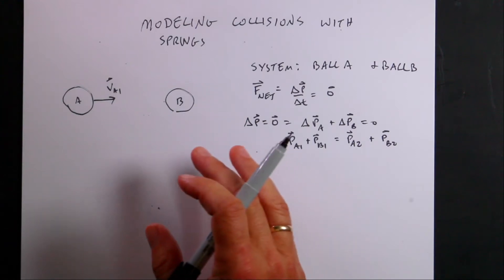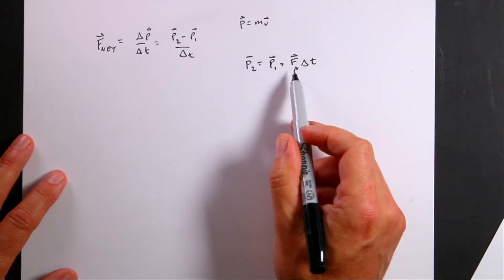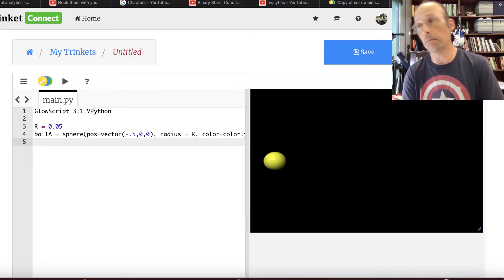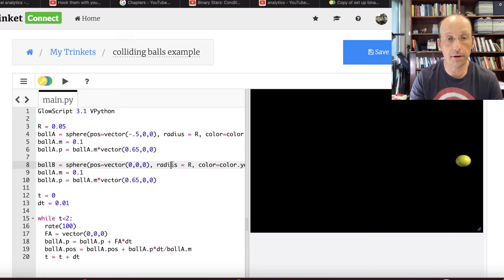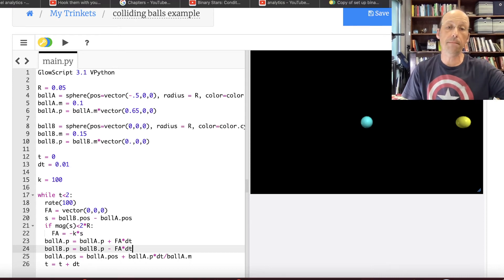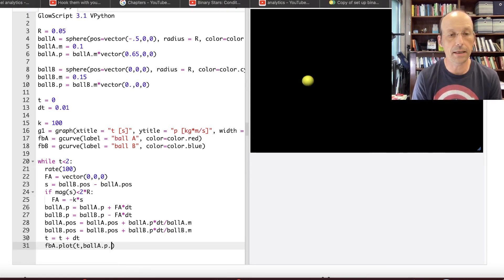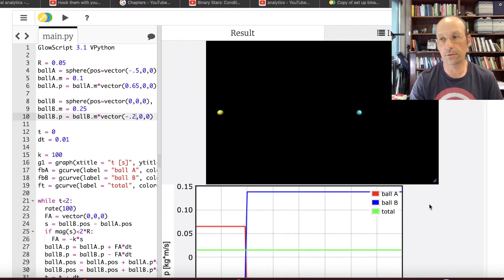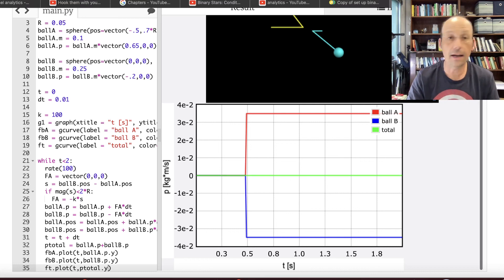You Can Model Elastic Collisions with Springs - In Python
Here is how to make collision models in python.